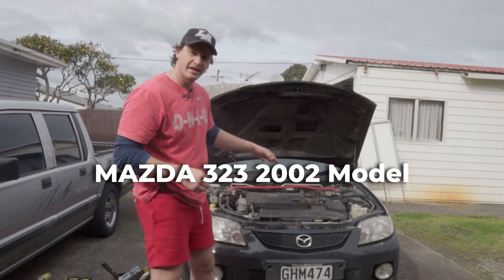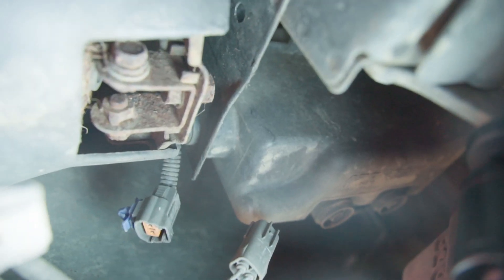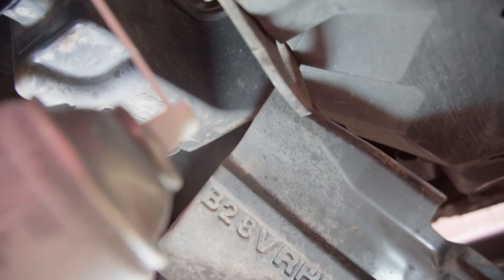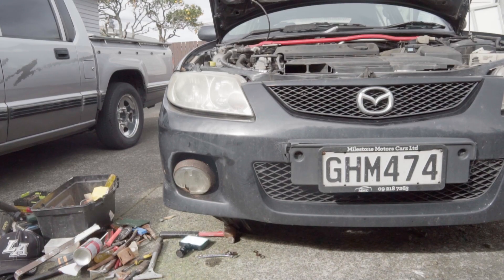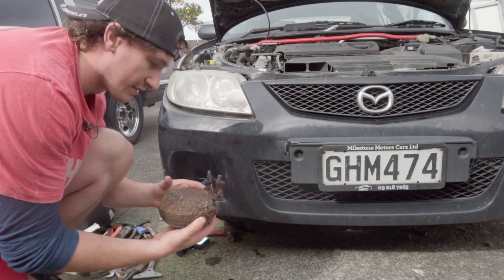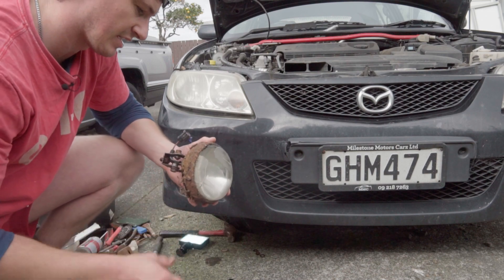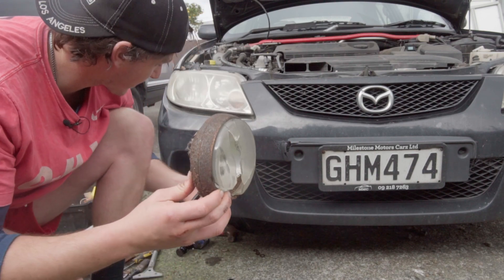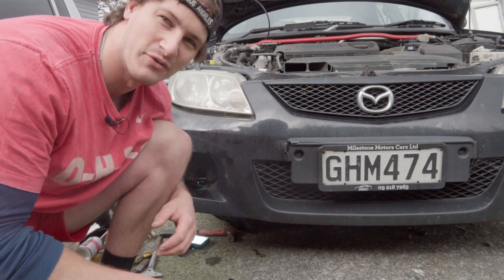HOW TO CHANGE A FOG LIGHT (MAZDA 323 2002 MODEL)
How to change a fog light in your car. This is the light below the main headlights.
Very quick and easy!
NOTE: You may need to unscrew a few plastic covers to get access but this is nice and easy (Iforgot to film this!- but it's very easy, so you'll be fine).